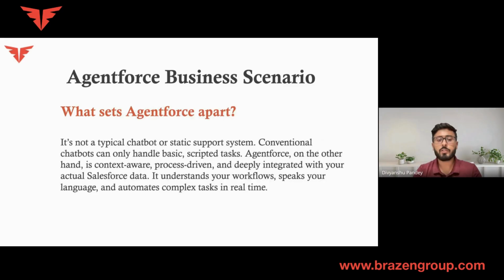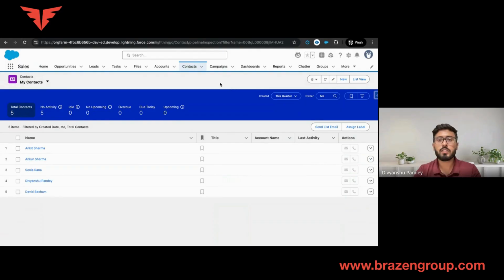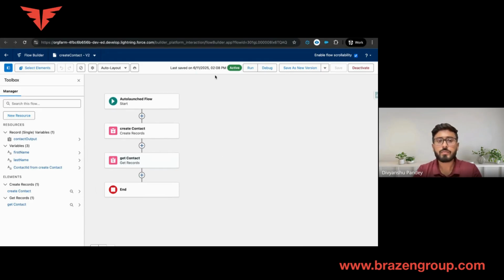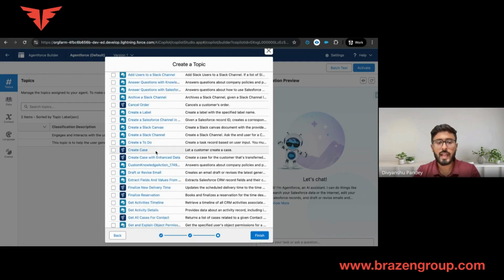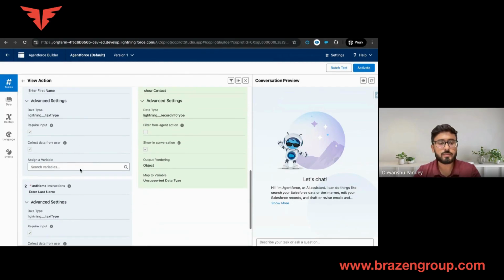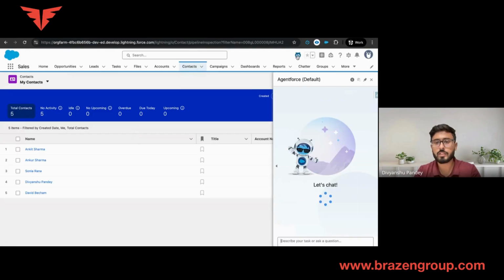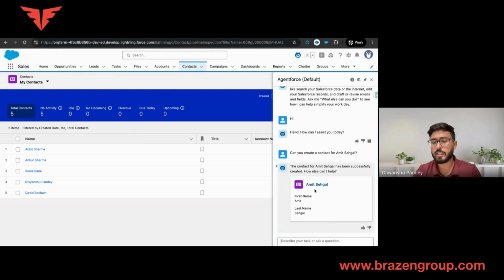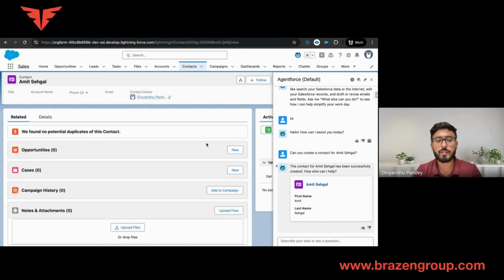Automate Salesforce with Agentforce | Natural Language Contact Creation Demo | Brazen Group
In this video, we showcase an exciting real-world business scenario powered by Agentforce — the AI tool transforming Salesforce admin work! 🚀

Meet David, a Salesforce Admin at Brazen Group, who spends countless hours manually creating contacts by filling in every required field. It’s repetitive, time-consuming, and prone to human error.

But what if David could simply tell Salesforce what to do in natural language?

💡 With Agentforce, he can!

✅ Massive Time Savings — No more switching between screens or hunting for fields; Agentforce auto-populates everything based on smart interpretation.

✅ Error Reduction — Fewer manual typos and data entry mistakes.

✅ Improved Productivity — David can focus on high-value admin tasks instead of repetitive data entry.

✅ Better User Experience — A tool designed for admins, by admins, with a user-friendly interface that integrates seamlessly into Salesforce.

✅ Scalable Solution — Works not just for contacts but can expand to leads, opportunities, cases, and more!

In this demo, we show how Agentforce transforms David’s daily workflow and reshapes the future of admin work with AI.

If you’re a Salesforce admin, consultant, developer, or business leader looking to harness AI for smarter CRM management — this video is a must-watch!

𝗔𝗯𝗼𝘂𝘁 𝗕𝗿𝗮𝘇𝗲𝗻 𝗚𝗿𝗼𝘂𝗽:

Brazen Group is a leading technology and consulting partner specializing in Salesforce services and CRM solutions. We help organizations transform customer experiences, streamline operations, and drive measurable growth across sales, service, marketing, and beyond.

Our expert team delivers end-to-end services, including:
Salesforce Sales Cloud, Service Cloud, and Marketing Cloud implementation
Agentforce AI, automation, and productivity tools
Nonprofit and Education Cloud solutions
Custom app development and integration
Data strategy, analytics, and reporting
Change management, training, and ongoing support

At Brazen Group, we go beyond technical delivery. We provide strategic guidance, innovative automation, and continuous optimization to ensure your Salesforce investment drives long-term success.

Whether you’re scaling your sales, transforming customer service, or unlocking the power of AI and automation, Brazen Group is your trusted partner.

Transform your Salesforce. Elevate your business. Be Bold. Be Brazen.

📞 For more info about the Brazen Group or to schedule a free demo, visit our